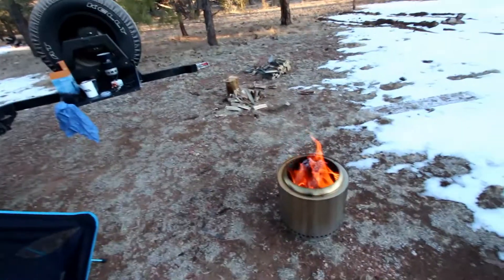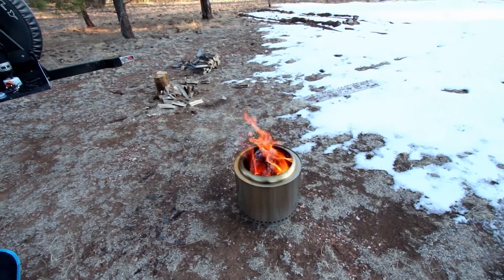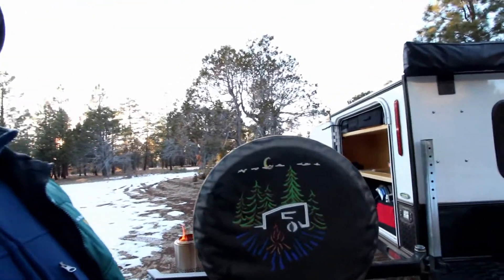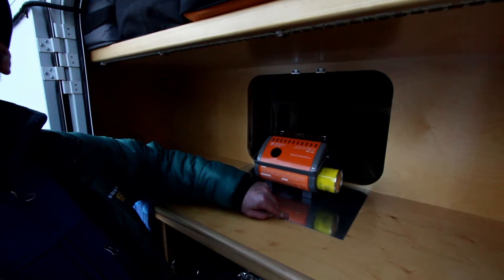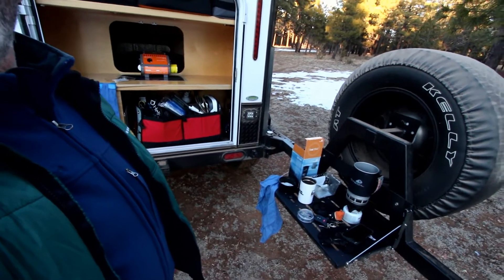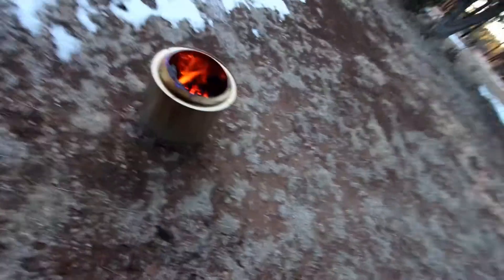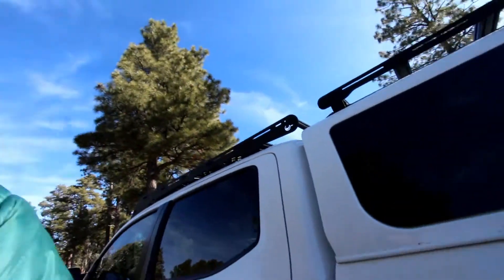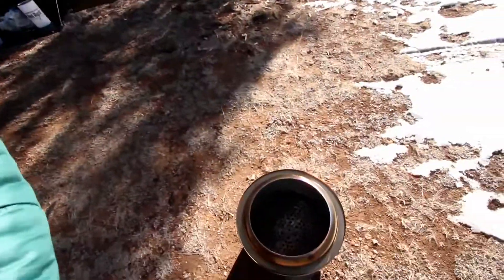HikerWintercamp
South of Grand Canyon AZ Back Country camping.